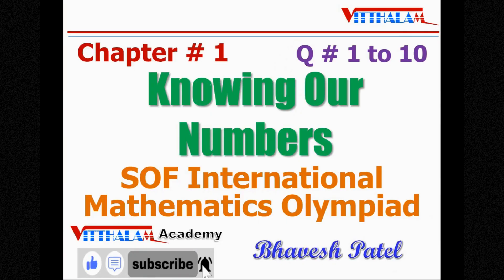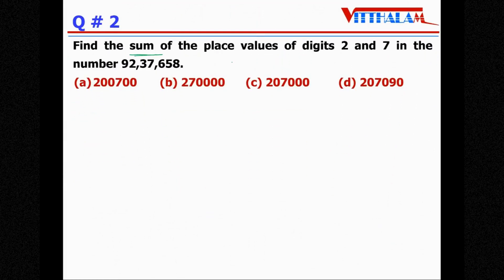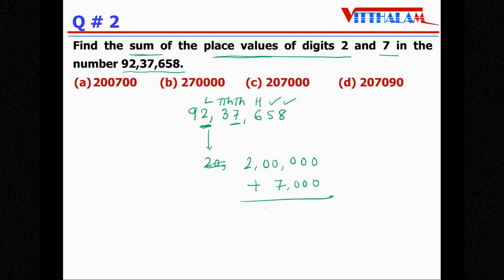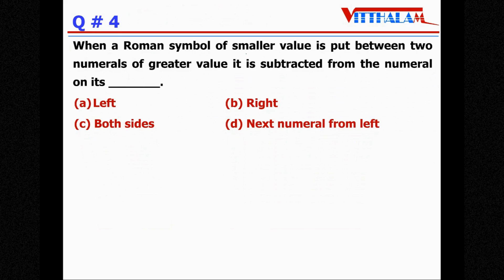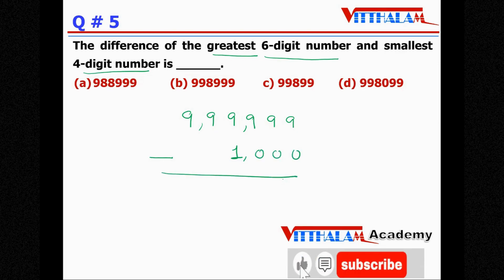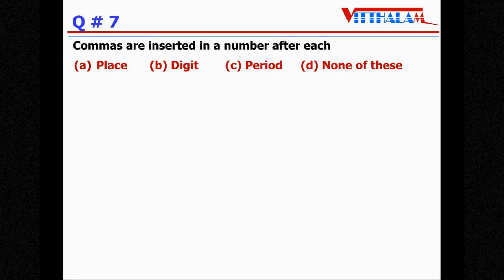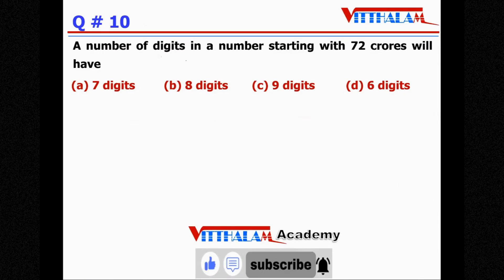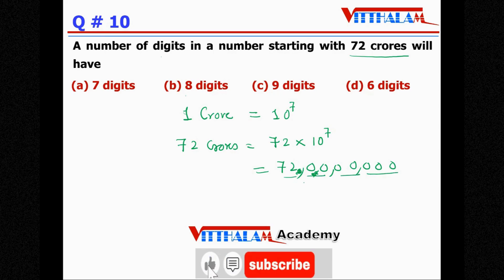| Class 6 | IMO | SOF | Olympiad | Ch 1 | Knowing Our Numbers | P 1 | Q 1 to 10 | MTG | 2023 - 24 |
| Class 6 | IMO | SOF | Olympiad | Chapter 1 | Knowing Our Numbers | Part 1 | Q 1 to 10 | MTG | 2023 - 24 | Mathematics |

Keep Watching😄

About the Video: It is related to Chapter 1, Knowing Our Numbers, Part 1, Question Number 1 to 10 of Class 6 IMO / SOF students.

knowing our numbers class 6
knowing our numbers grade 6
knowing our numbers class 6 olympiad